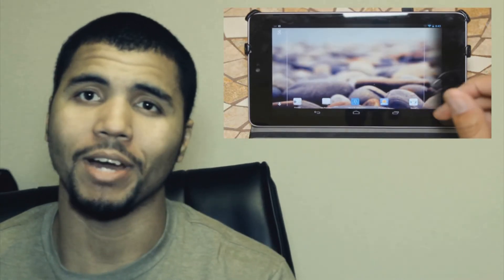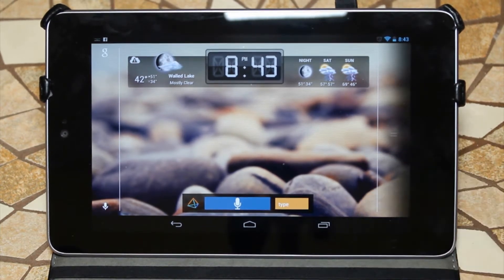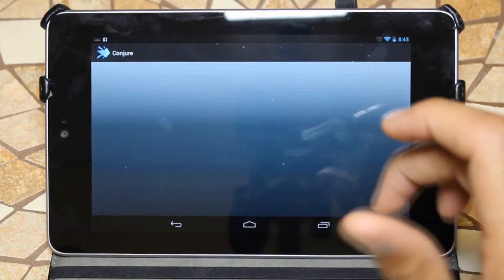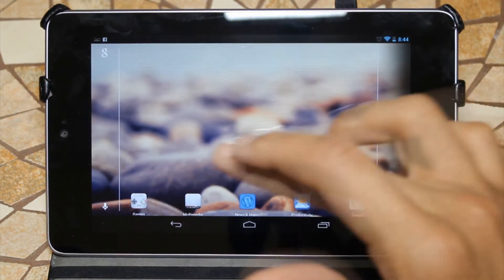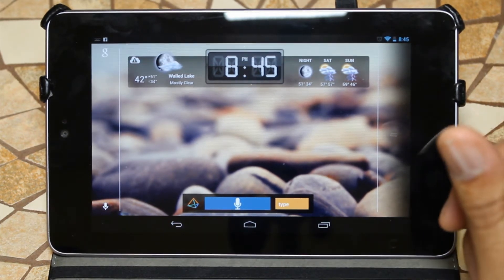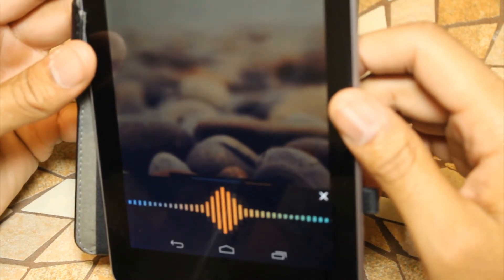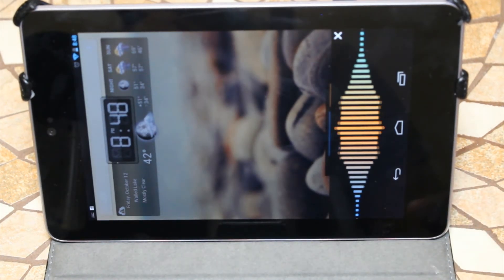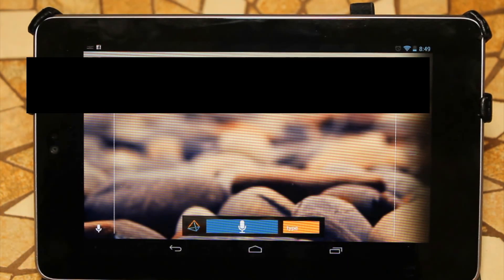Nexus 7 | Minimalistic Home Screen Set up